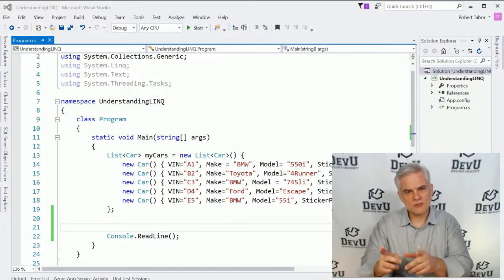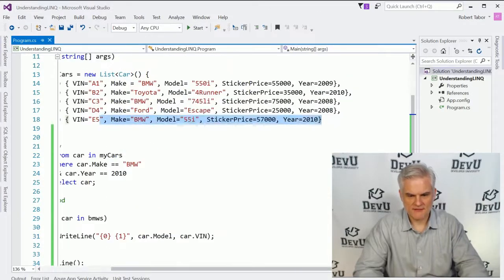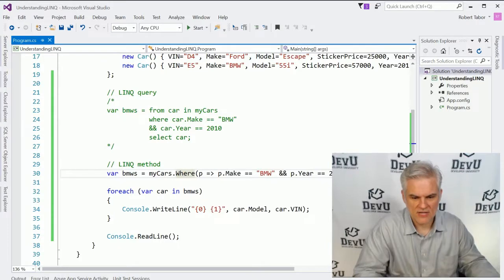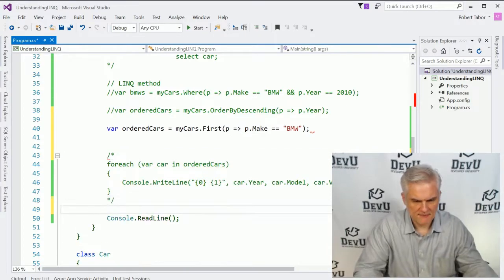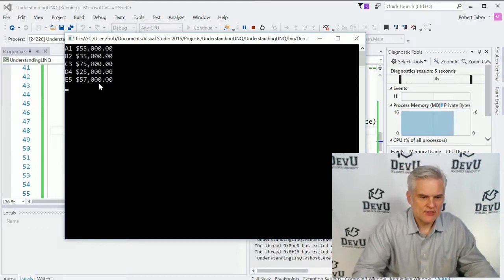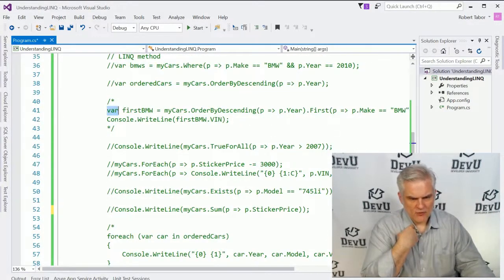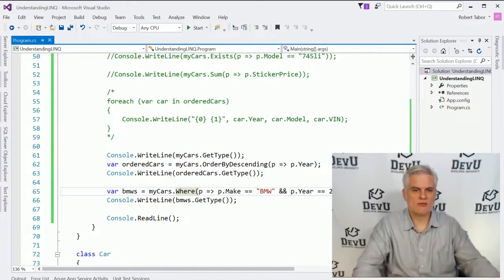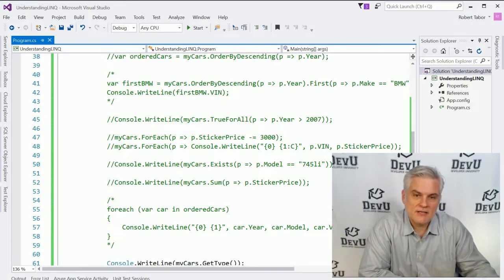C# Programming with Bob Tabor - 21 Working with LINQ